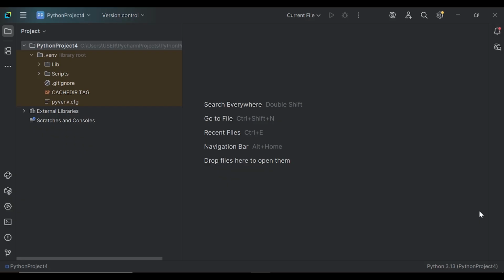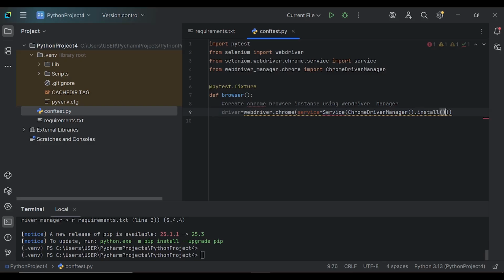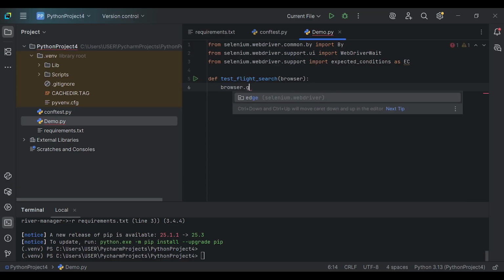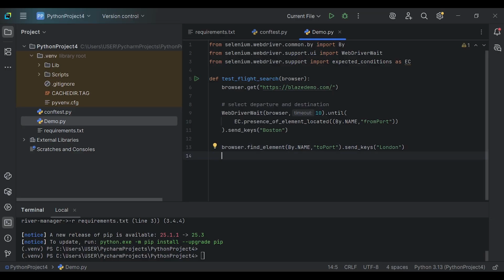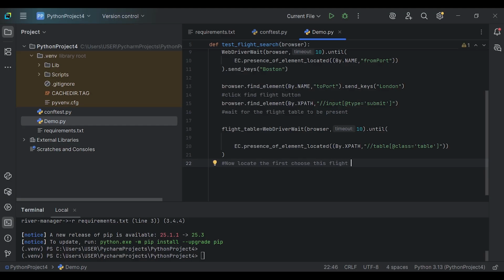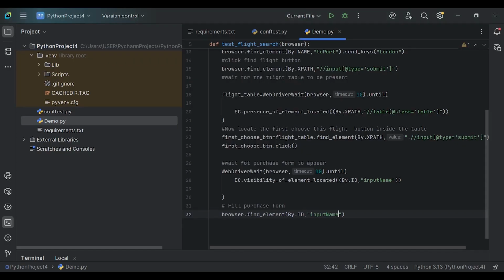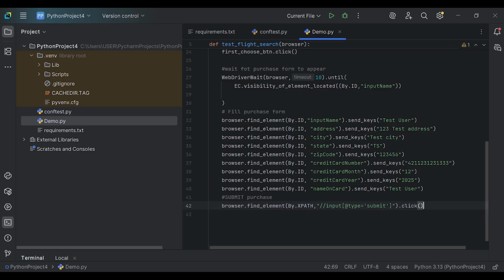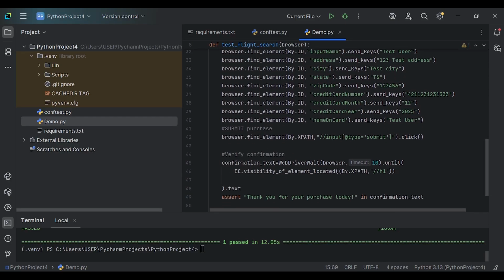Pytest conftest.py: How to Use It | Real Project Examples